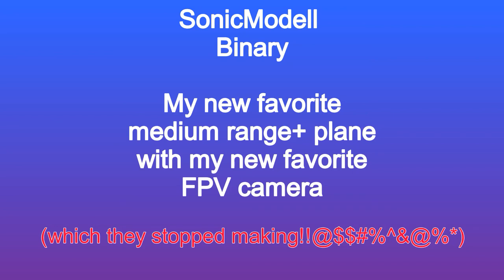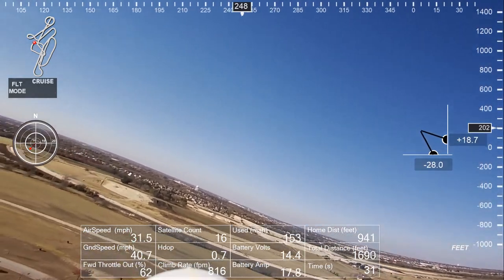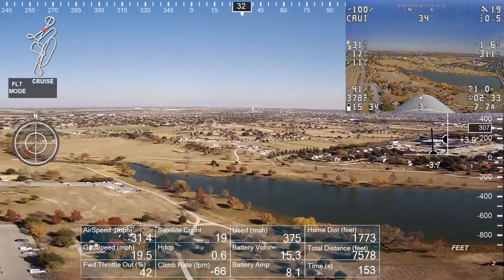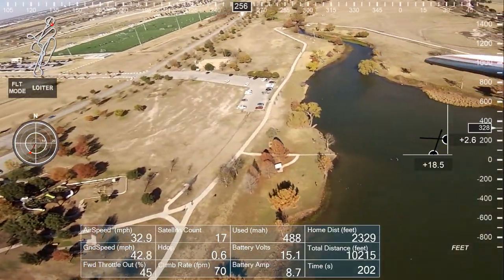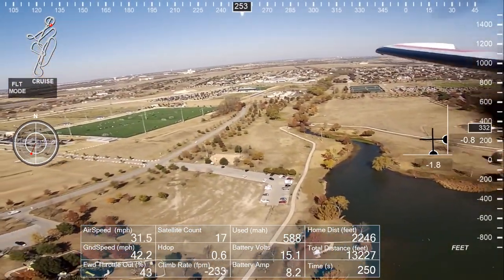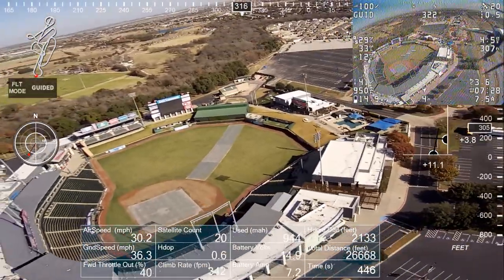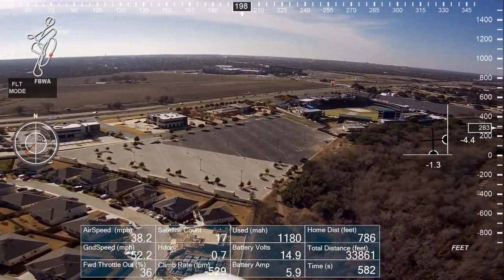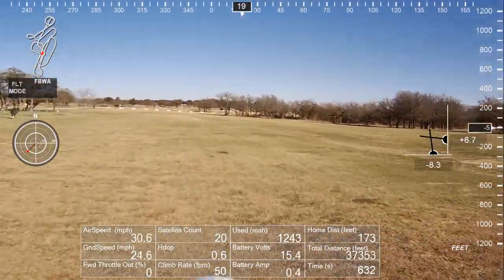Typical Binary Flight (narrated)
My new favorite. and favorite FPV camera

SonicModell Binary
std optional PNP package
ArduPlane on CUAV NANOv5 autopilot
Dragonlink RC
CADDX Tarsier V1 (filmed in 1140 50fps 4:3 mode with EIS and post
processor non-linear SuperView style stretch to 16:9)
1.3GHz VTX
4S 5.2AH 10C Multistar

Really upset that CADDX removed the EIS in the V2 of this camera!!. the FPV camera is my current favorite also. the CADDX Ratel supposedly uses the same sensor...have one on the way...